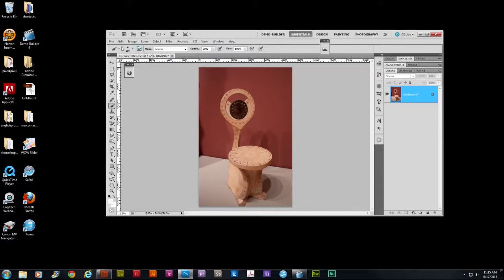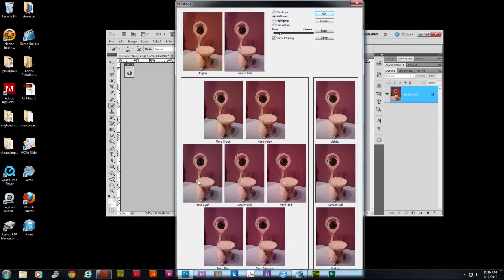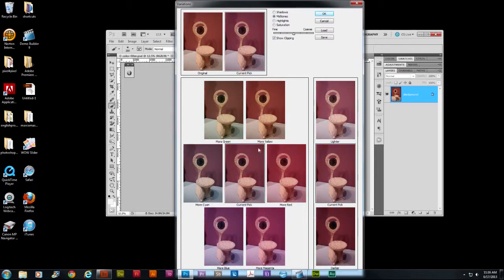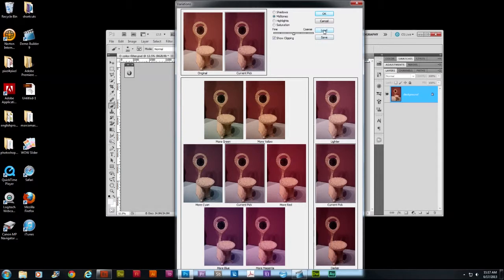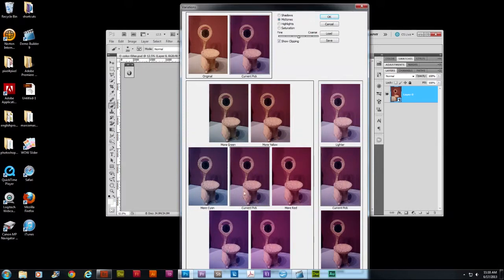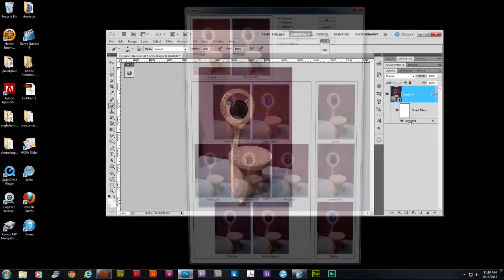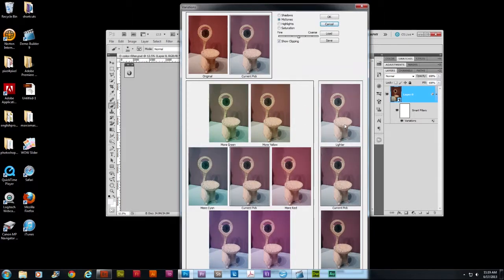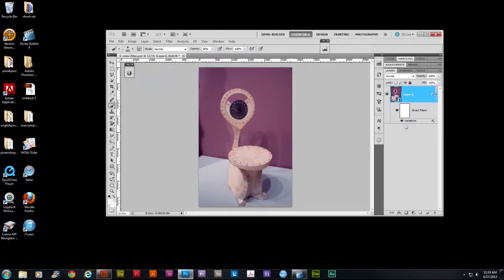Learn how to correct images with Variations from Photoshop CS5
Learn how to correct your images visually with this helpful command called variations from Photoshop CS5.